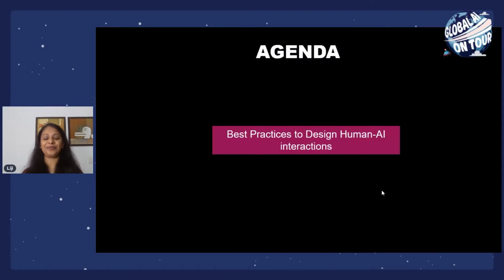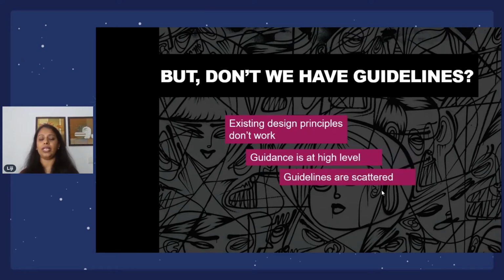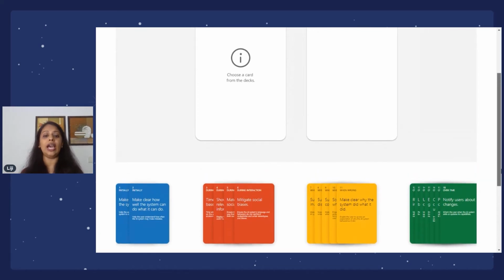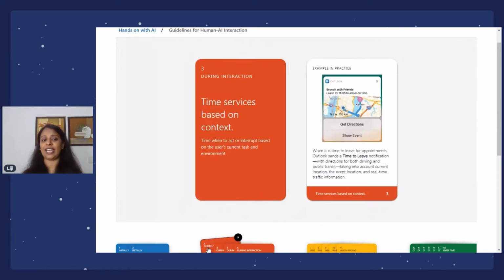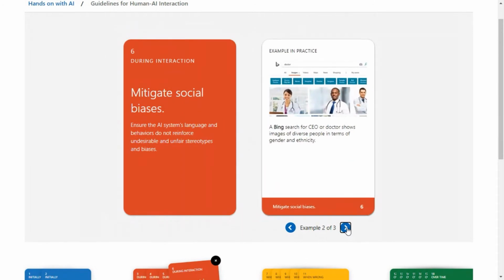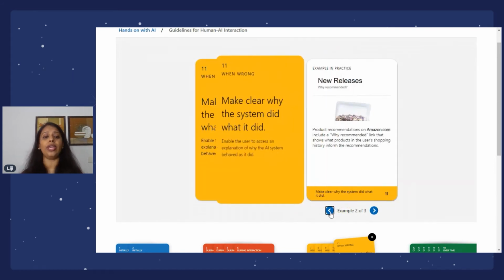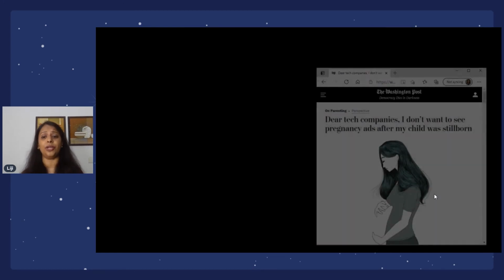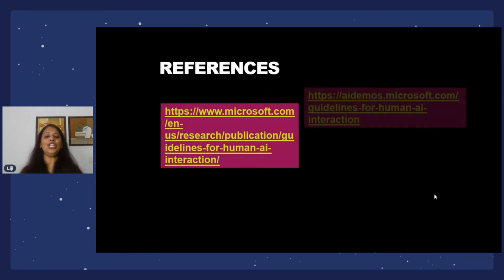Designing meaningful Human AI Interactions - Liji Thomas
As we’re still in the early days of leveraging AI technologies to augment human capabilities, the opportunities are huge but so are the challenges.AI systems can demonstrate unpredictable behaviors that can be disruptive, confusing, offensive, even harmful. Hence, AI systems can violate traditional human-computer interaction design principles. Discussing actionable guidelines on how best to infuse AI capabilities and build intuitive human-computer interaction experiences is the need of the hour.
Based on the synthesis of over two decades of thinking and research about how to make AI user-friendly, Microsoft has provided the best practices for human-AI interaction that will create meaningful AI-infused experiences that leave users feeling in control and that respect their values, goals, and attention.

The webinar discusses actions that machine learning practitioners and software engineers can take today to enable effective human-AI interaction as described by the guidelines. The goal of the webinar is to learn and use these Guidelines for Human-AI Interaction throughout your design process as you evaluate existing ideas, brainstorm new ones, and collaborate with the multiple disciplines involved in creating AI.